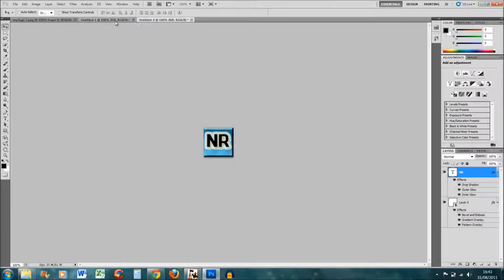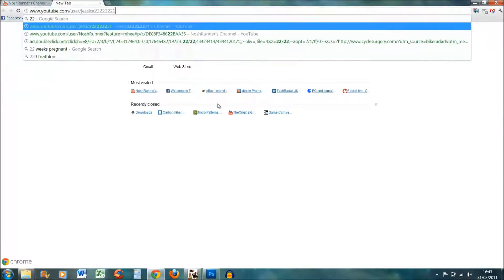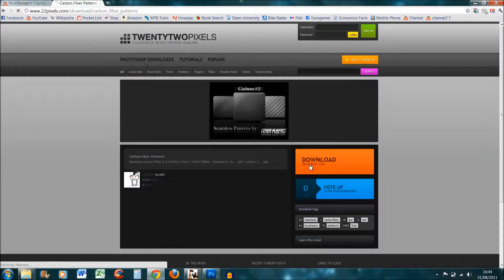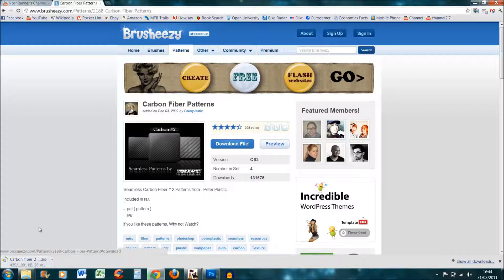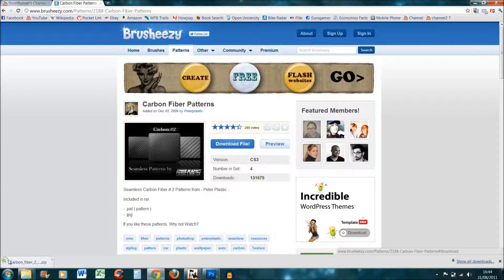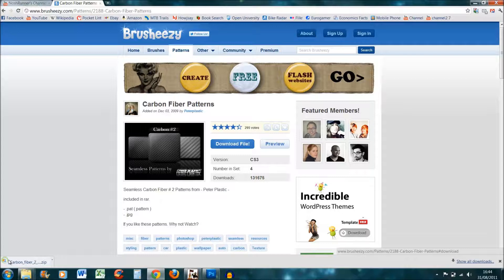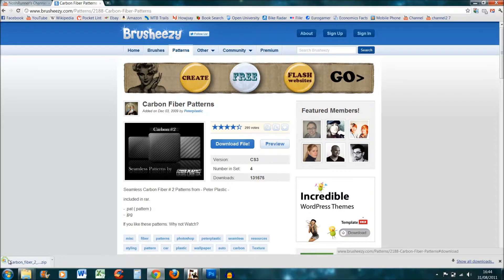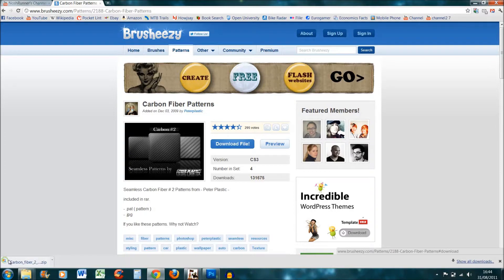How to download and move patterns to photoshop CS5/CS4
Basically this is the first part of a video where I show you how to create a custom youtube channel icon. In this part, I show you where and how I install my patterns.